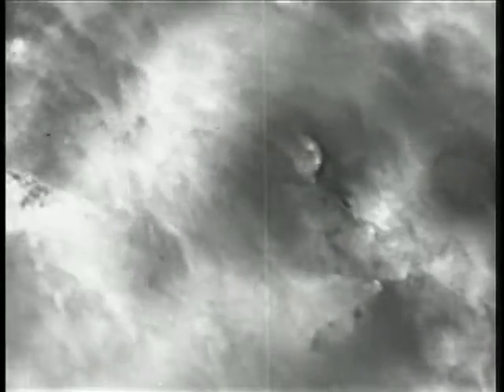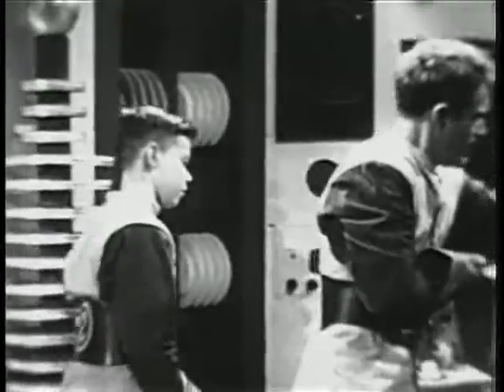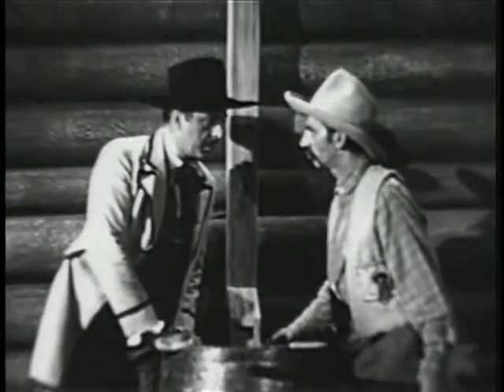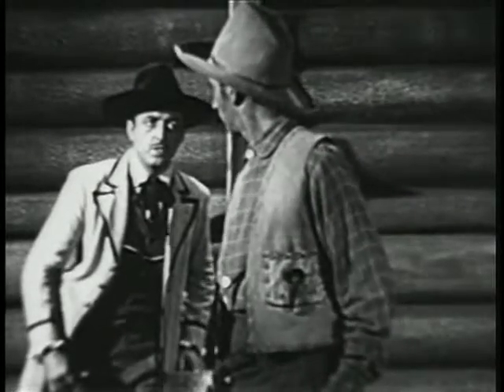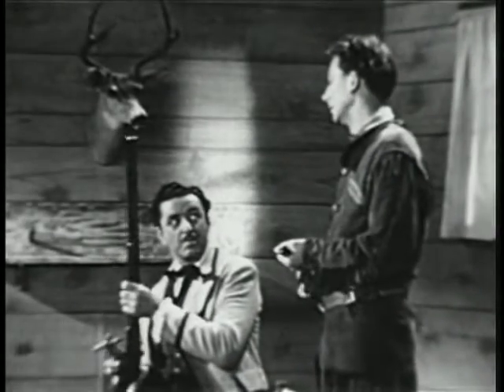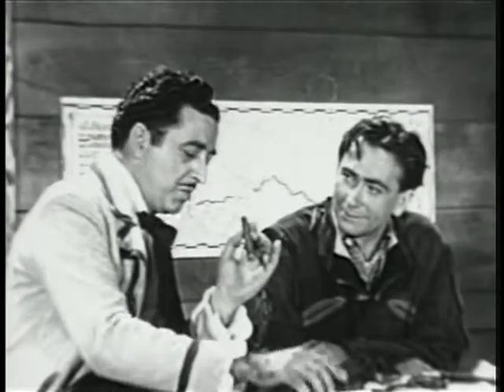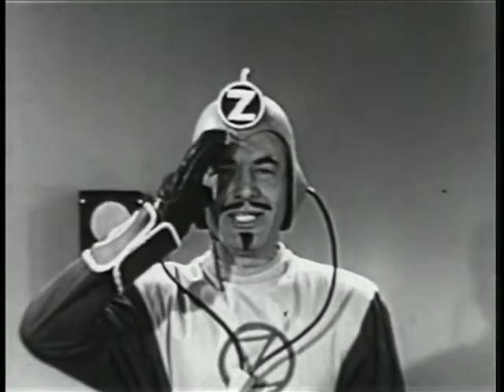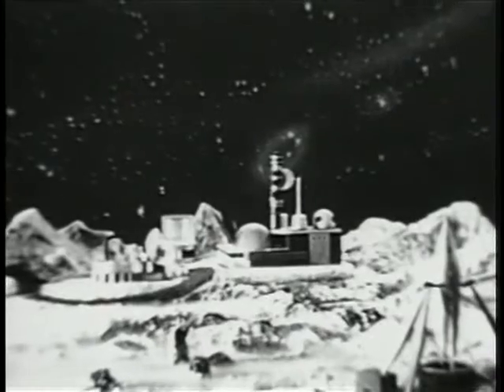Captain Z-RO - Ep07 - Pony Express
When the Captain accidentally takes a critical mail box from a Pony Express station, he must return it before history is dramatically altered.

Starring - Roy Steffens, Bruce Haynes
Directed by - David Butler